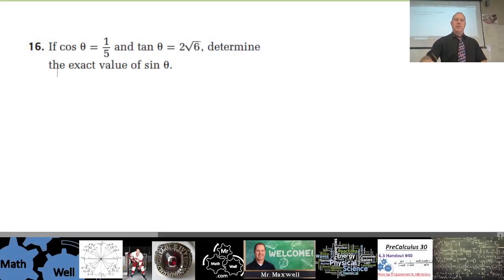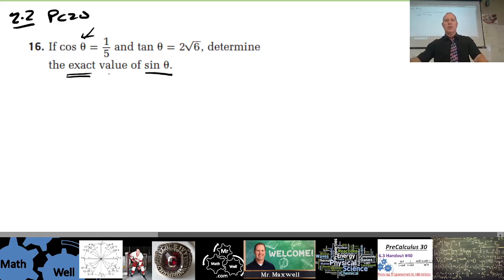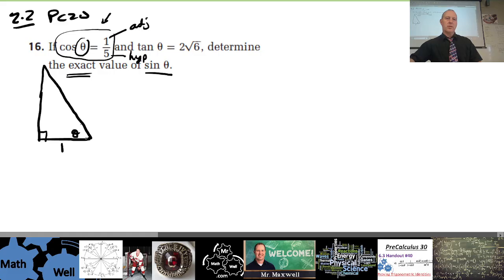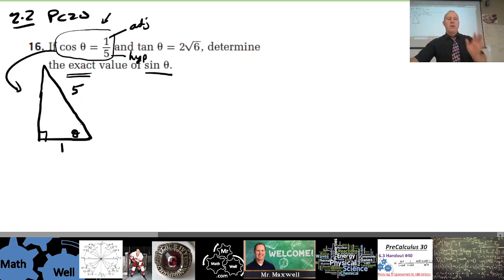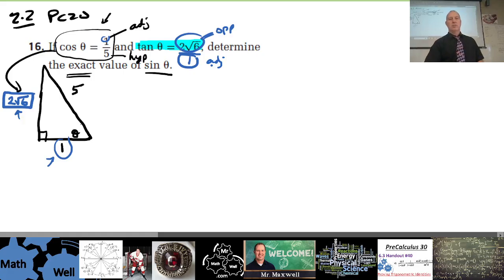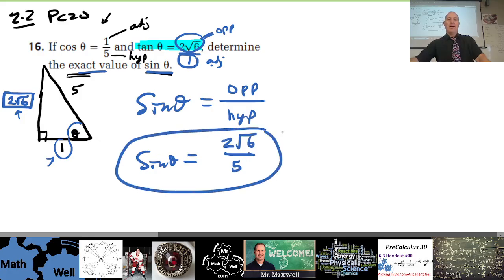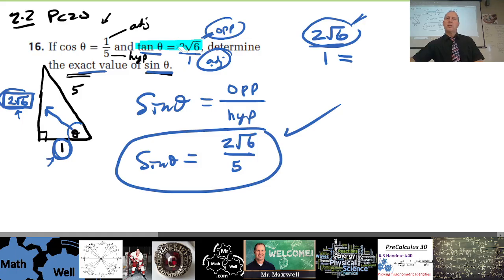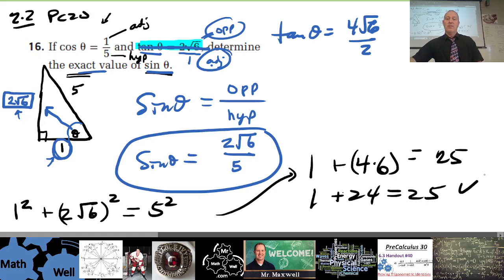PC 20 2.2 #16 Solving Trig HW question (with Animal noises)